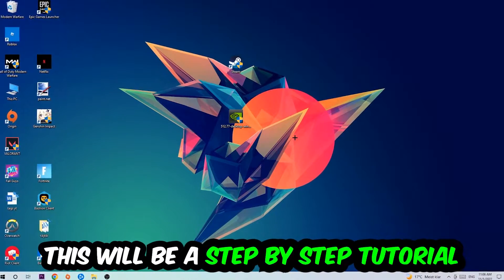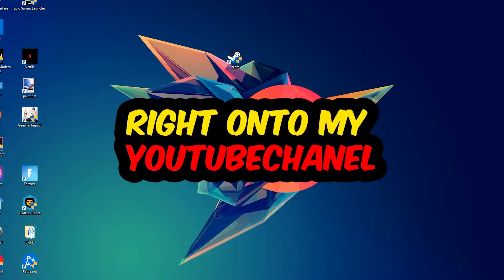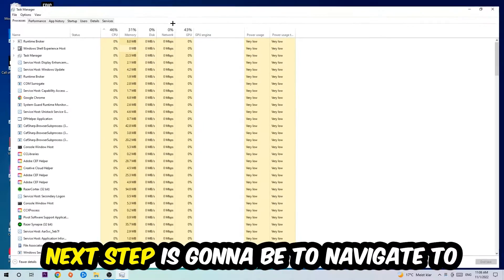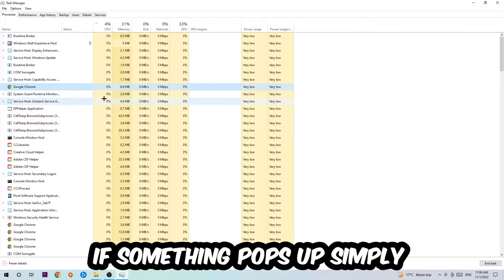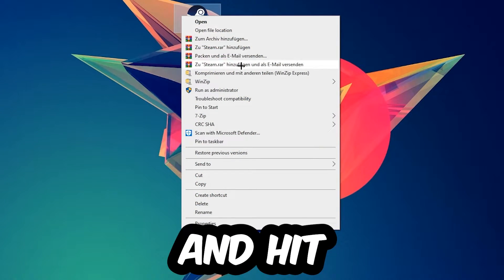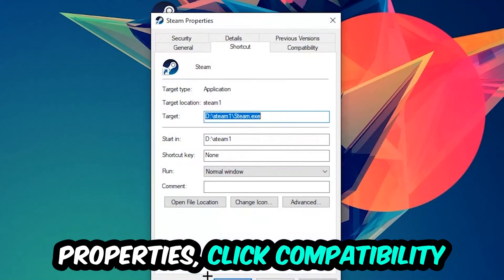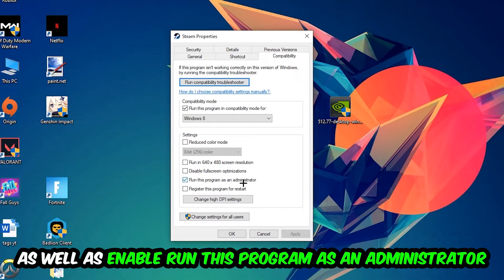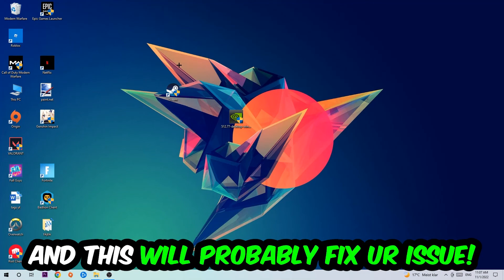Watch Dogs – How to Fix Crash on Startup – Complete Tutorial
how to fix Watch Dogs crash on startup,
how to fix Watch Dogs crash on startup pc,
how to fix Watch Dogs crash on startup ps4,
how to fix Watch Dogs crashing on startup fix,
how to fix Watch Dogs crashing on startup pc,